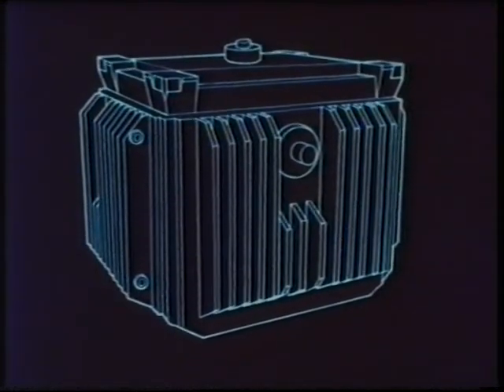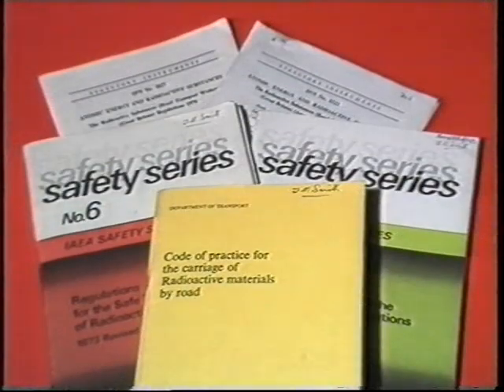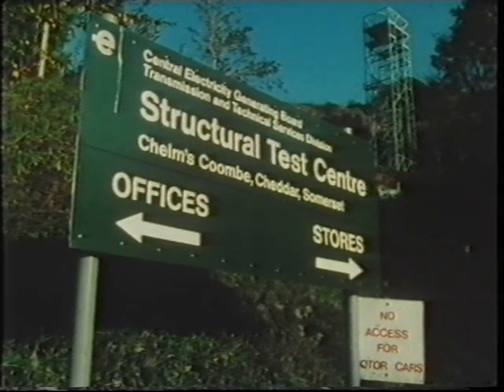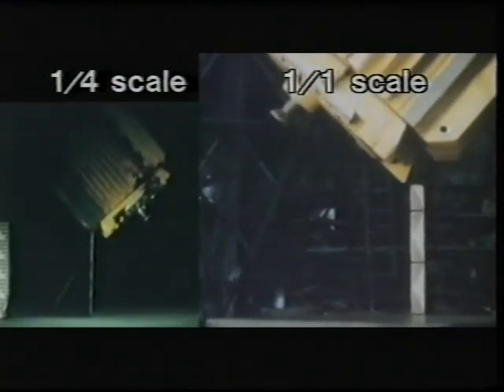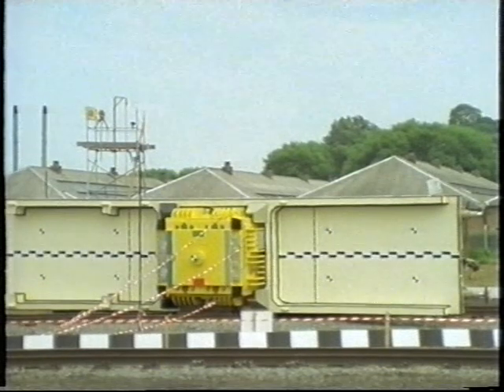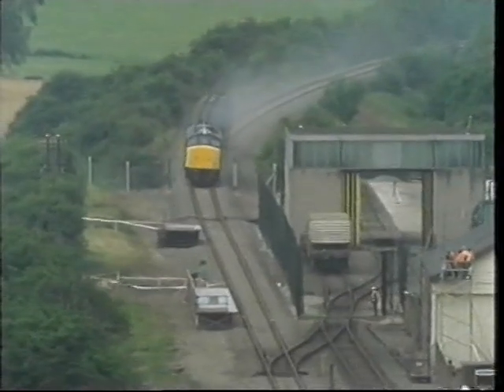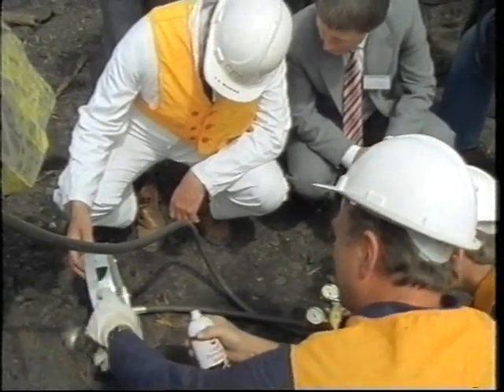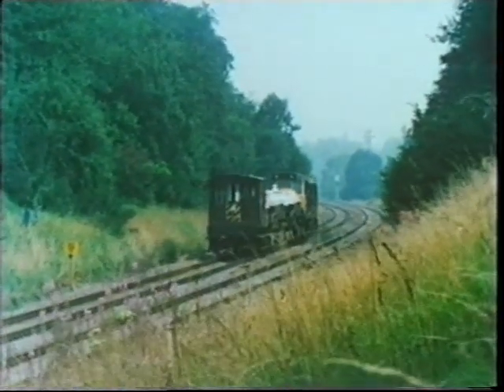British Rail & CEGB-Operation Smash Hit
In 1984 the Central Electricity Generating Board arranged with British Rail to show how safe moving nuclear flask's were by rail. Withdrawn Peak 46 009 & three Mk 1 coaches were set off unmanned at the Old Dalby test track to run into a flask placed on the line. This film shows the result from several diiferent angles.